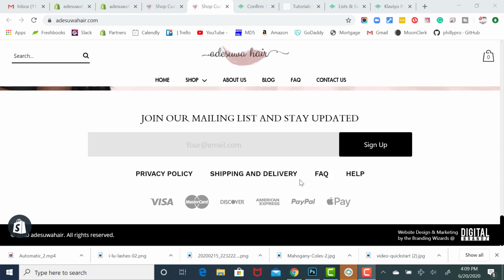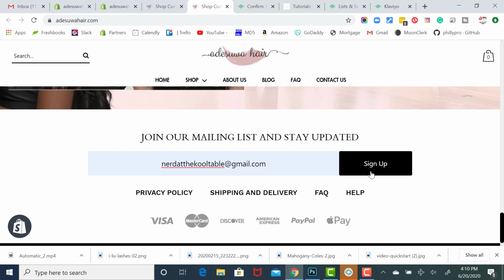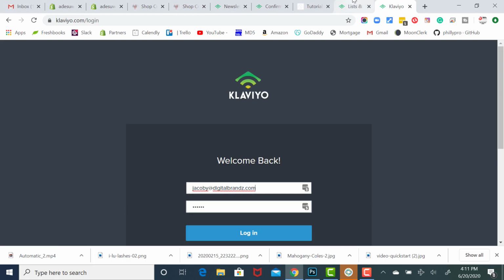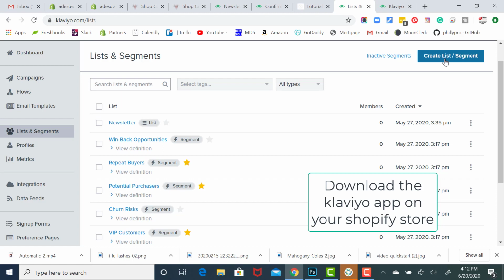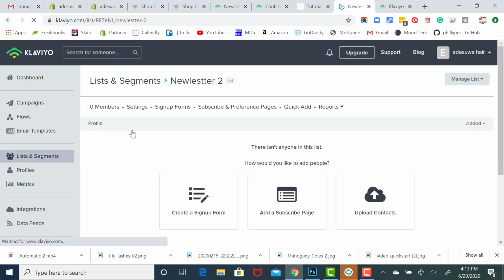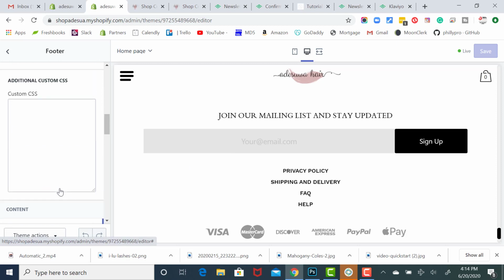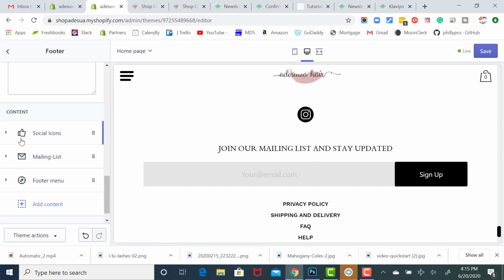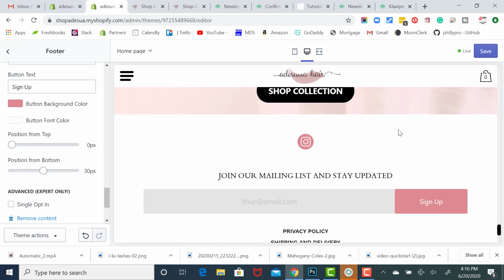HOW TO: Update your Mailing List and Social Links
This short tutorial makes updating your mailing lists and social links super easy and comprehensive! Within the video, we used 'Klaviyo' in order to set up an email account. This is not a necessity but it makes it easier for the business owner. Depending on how many email subscribers you have, there may be an additional monthly charge to 'Klaviyo'. There are two different email services: double opt-in and single opt-in. The free plan at 'Klaviyo' only allows you to have a double opt-in option. We go over the back office of Klaviyo and then attaching this to the back office of Shopify.